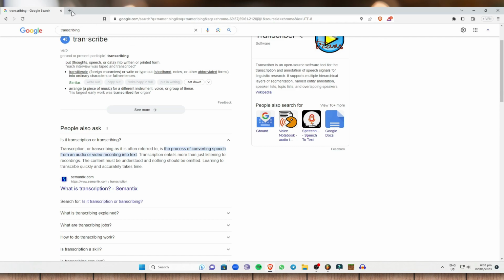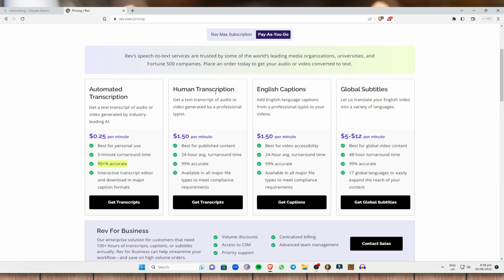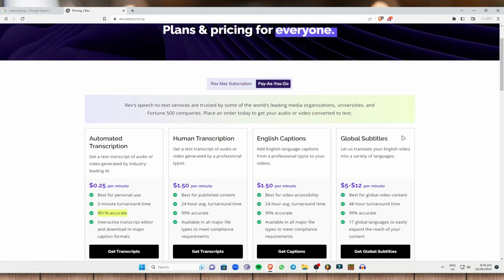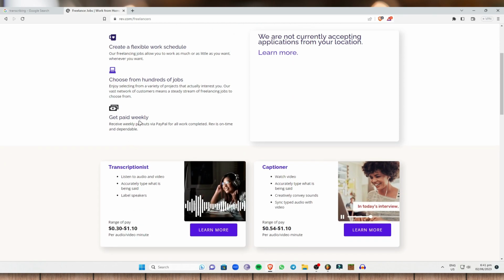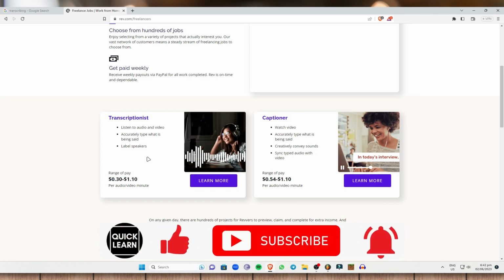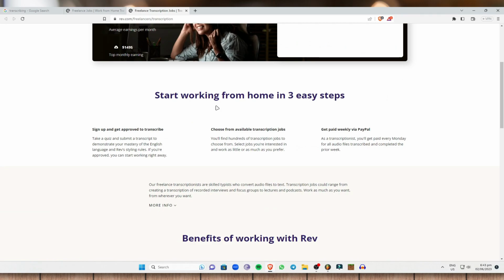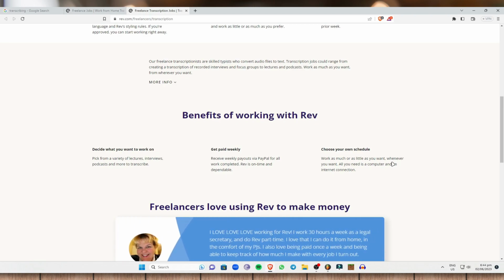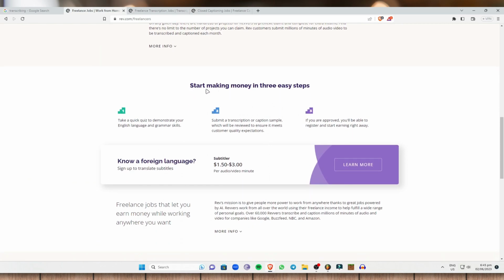How To Earn Money Online Transcribing Documents Using Rev.com (Complete Tutorial)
How To Earn Money Online Transcribing Documents Using Rev.com

In this video I'll show you how to earn money online transcribing documents using Rev.com. The method is very simple and clearly described in the video. Follow all of the steps and by end of this video you will be trained in creating new business revenue stream by transcribing documents on Rev.com .